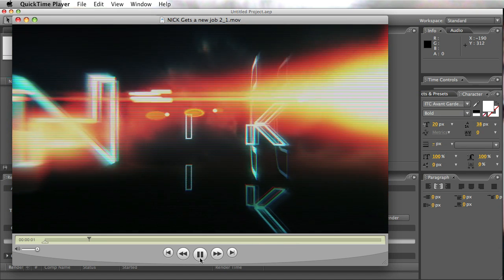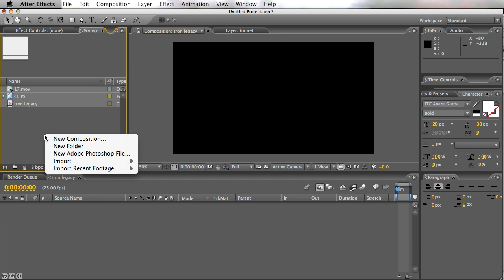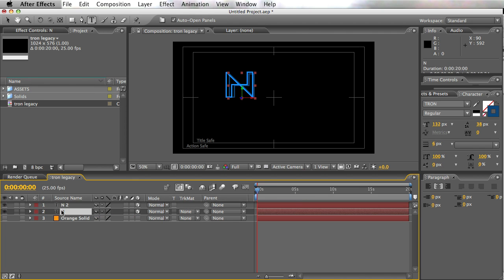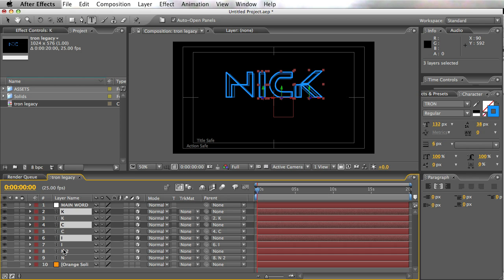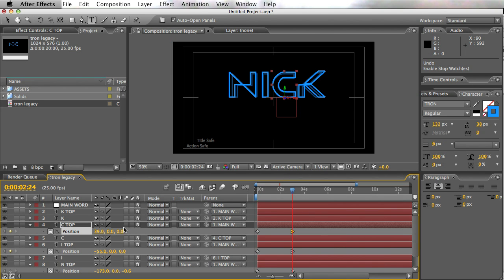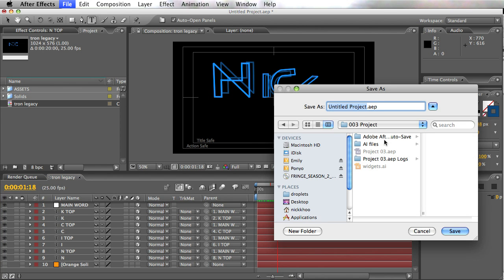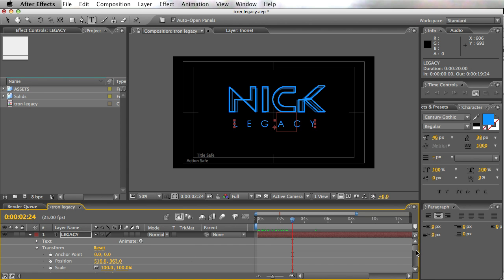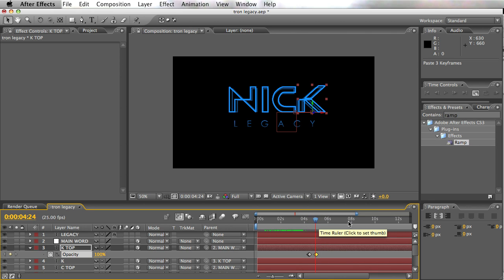Tron legacy Style titles in After Effects tutorial [part 01]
Create Tron style titles in After Effects without any 3D!

And if you need some free sky stock footage, grab it here from videocopilot: